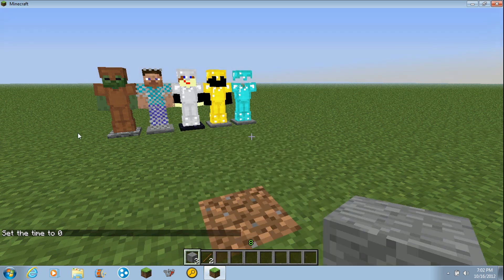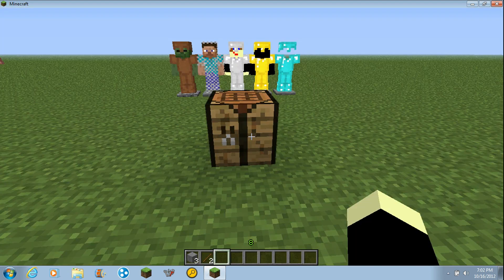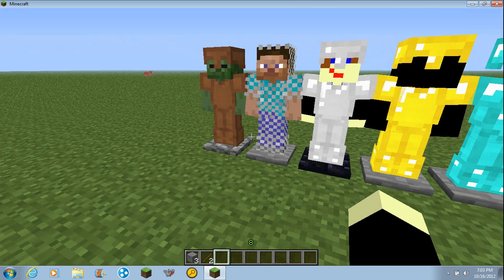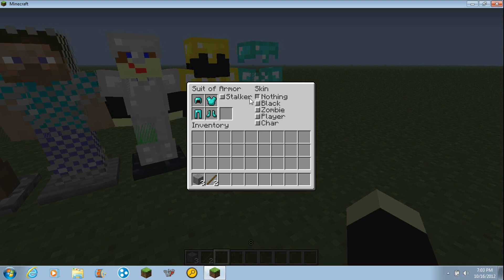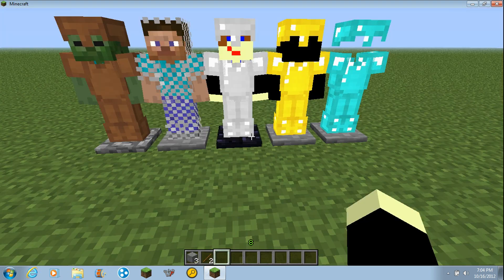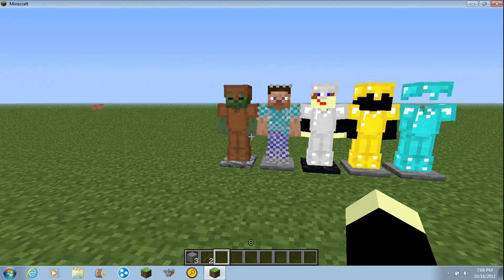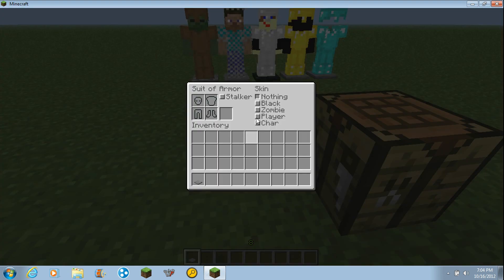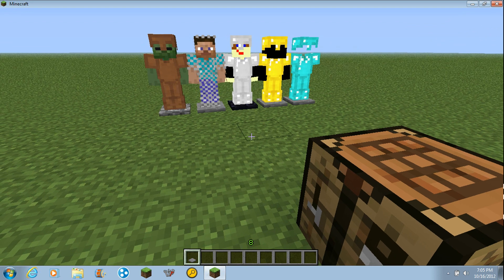mod review episode3 armour stand mod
hey guys sorry i dont do links cuase dont know how to but soon will this is a cool mod u should get it